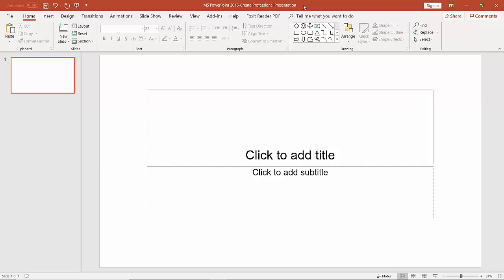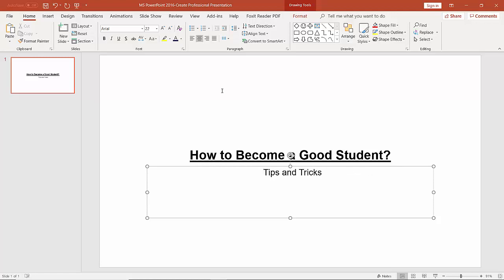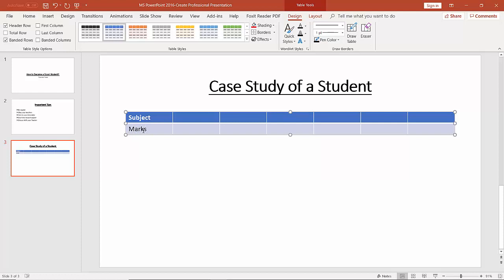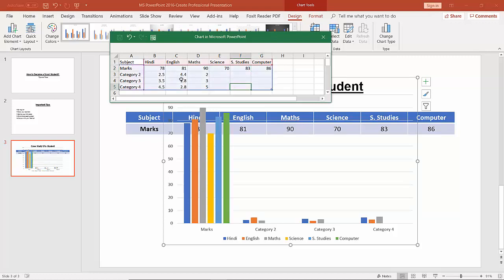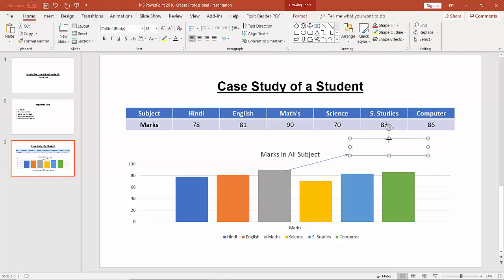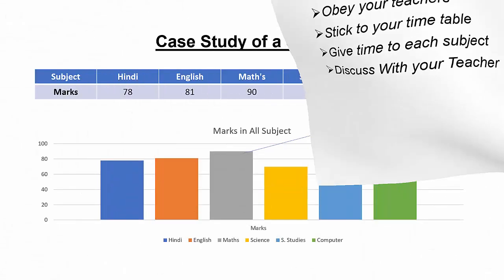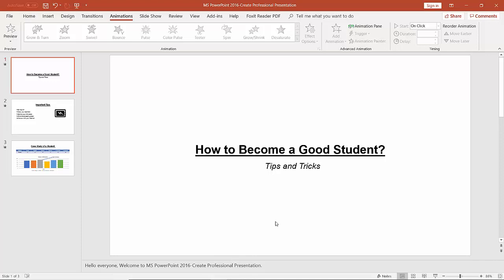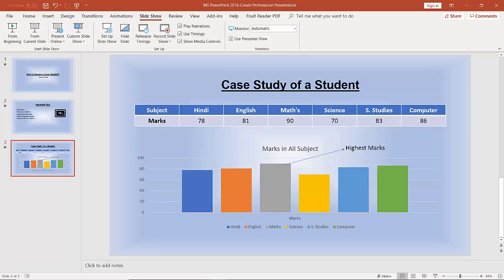Create professional presentation